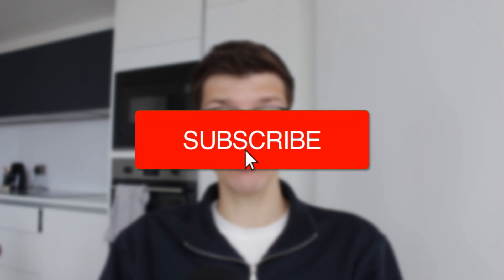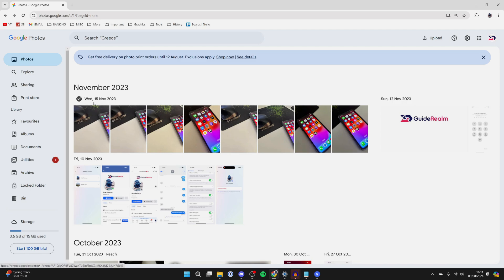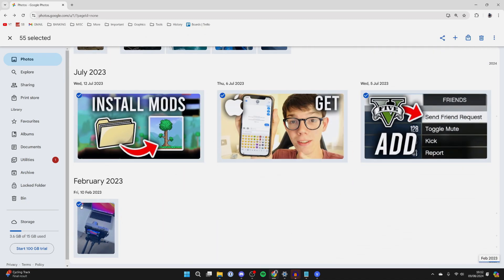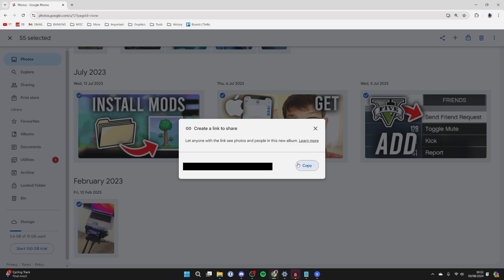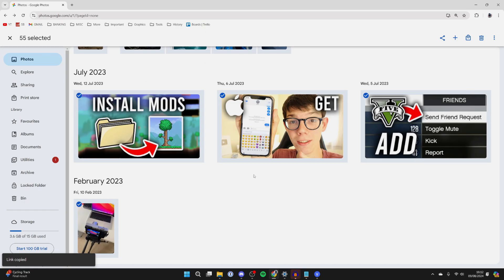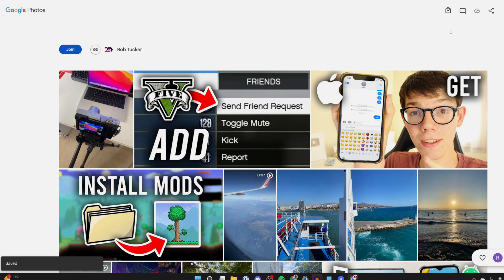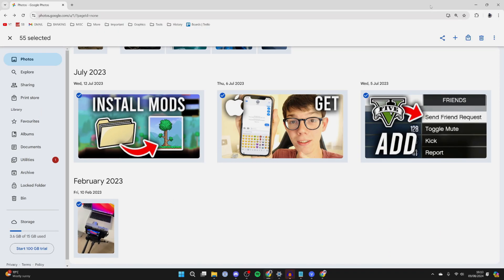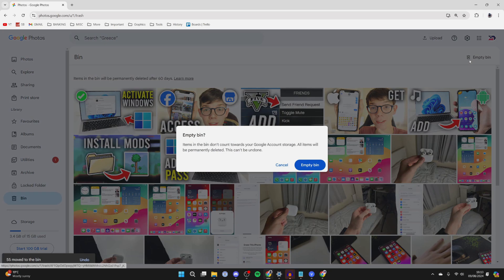How To Move Google Photos To Another Account - Full Guide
Learn how to move google photos to another account in this video.

GuideRealm